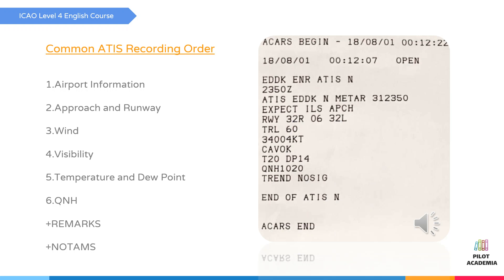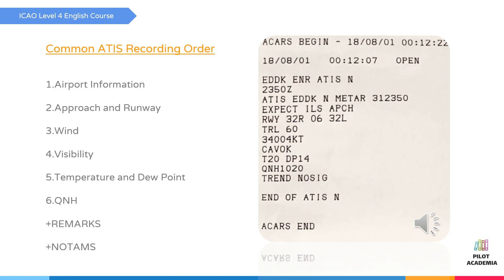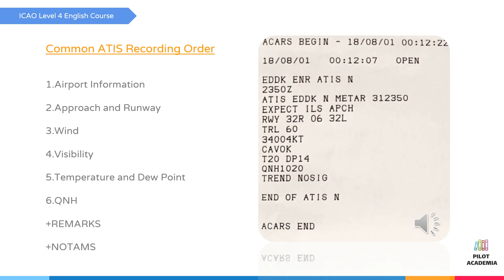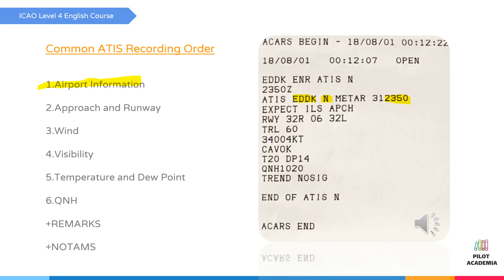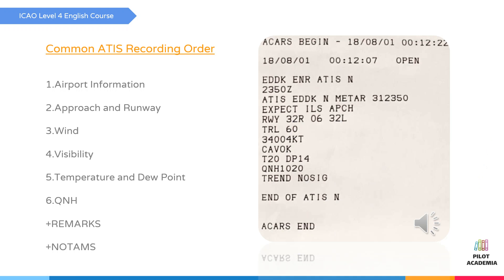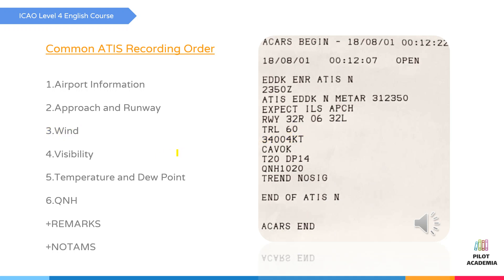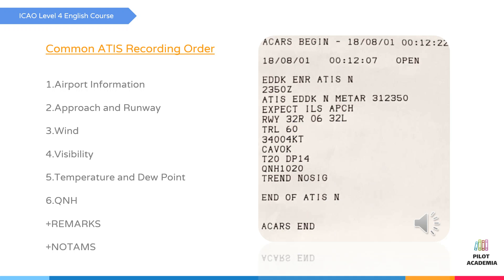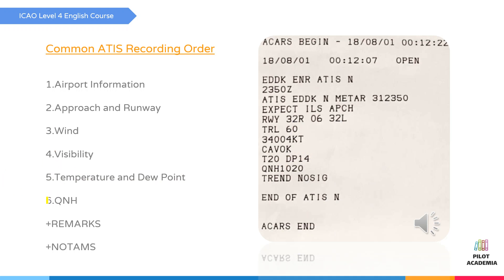Learn to Decode ATIS - ICAO Level 4 English Course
As you know ICAO Level 4 exam is a must for every pilots and air traffic controllers to keep their licences valid.
And It is very hard to find a reputable source to study.

This course is developed with real world pilots and best english language experts according to ICAO language proficiency requirements and reflects real world aviation scenarios

ATIS
Sample Recording Order

ATIS, (Automatic Terminal Information Service) is a service which is used to give airport informations to pilots about airpoty with a regular intervals

To be better able to understand ATIS recordings it is very helpful to know that ATIS consist of different parts which is commonly given in a same order

Before we begin decode and divide our ATIS into the parts, lets listen an example ATIS for Cologne Airport which is also shown in Digital ATIS in the picture on the right